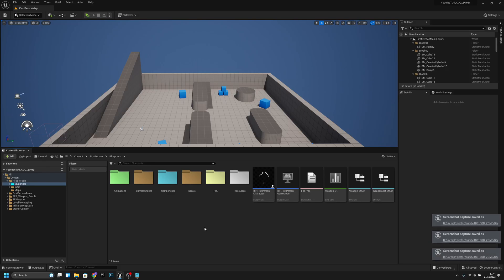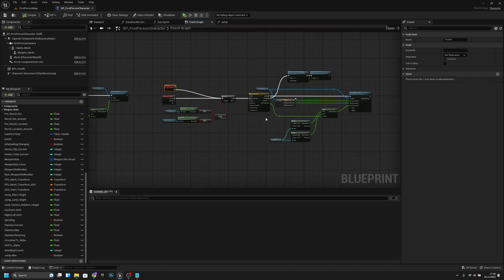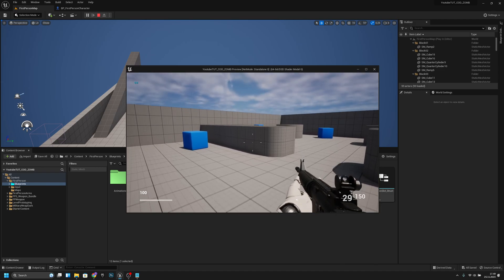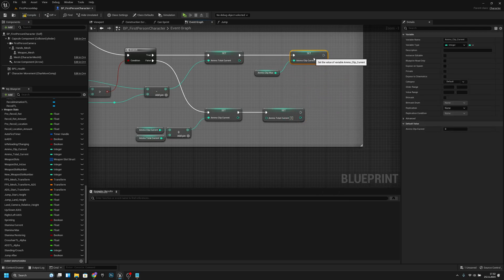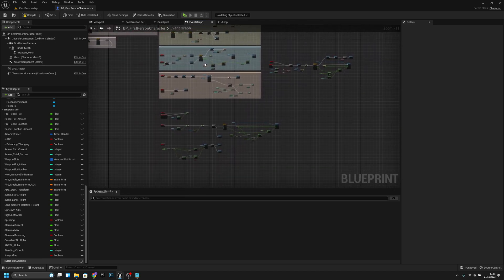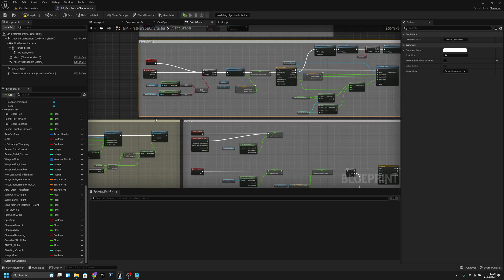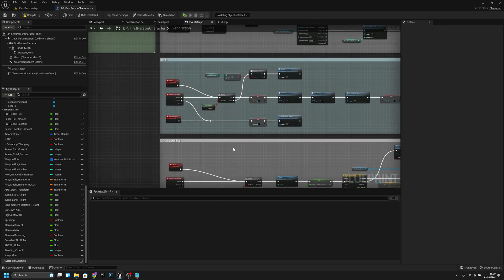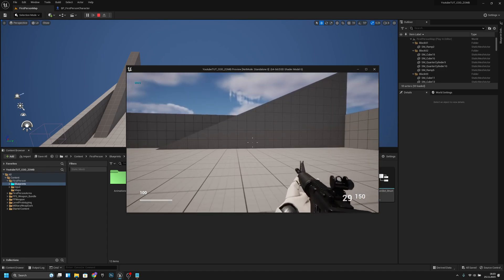BUG FIXING AND ORGANIZING Tutorial Unreal Engine 5 COD Zombies series Part 29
In this episode we will fix few bugs and also we will organize the fps blueprint! Hope You Enjoy! ㅤ
‎‎‎‎‎‎‎‎ㅤ